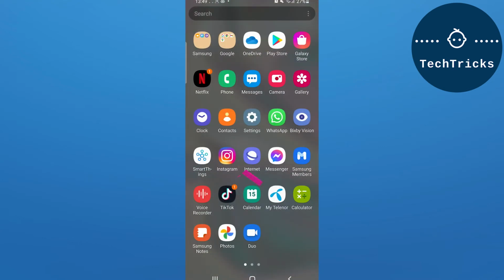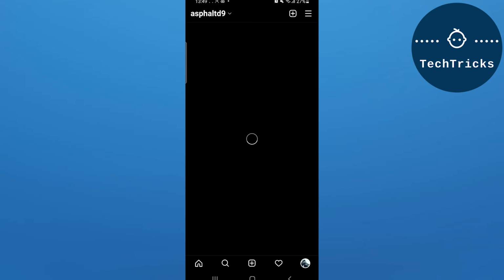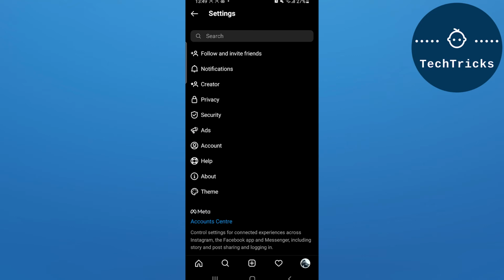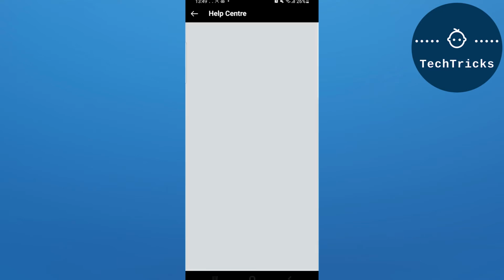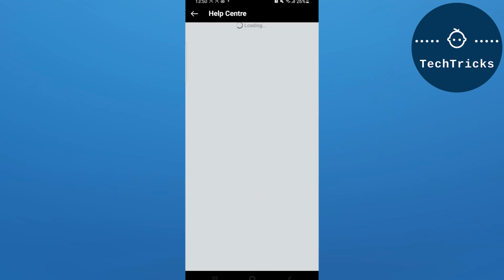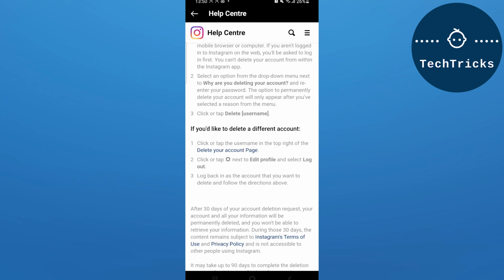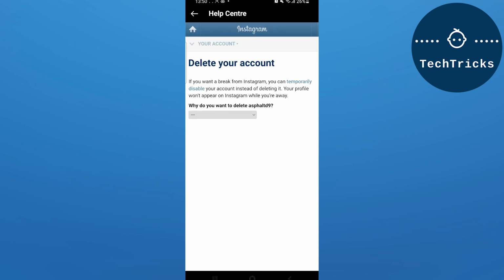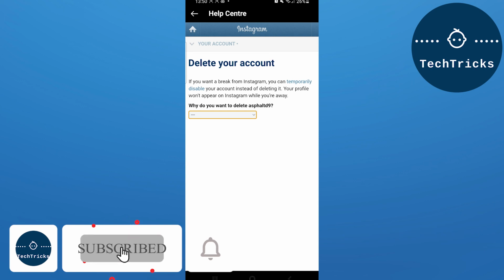[IG] How to Delete Instagram Account Permanently 2022 (Instagram)